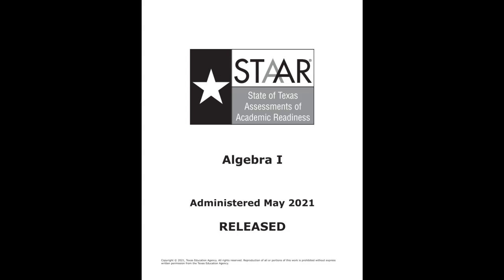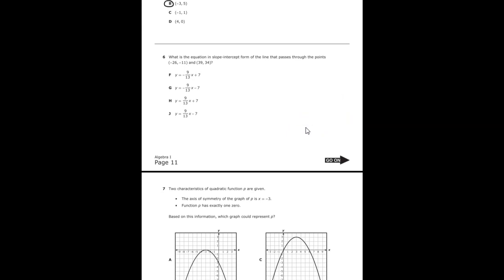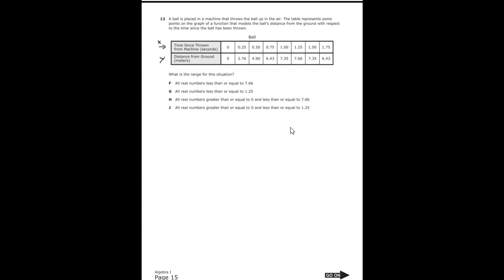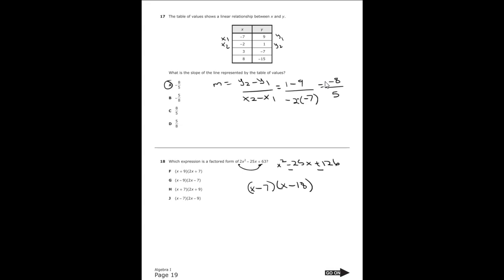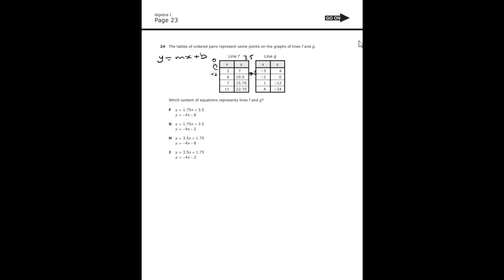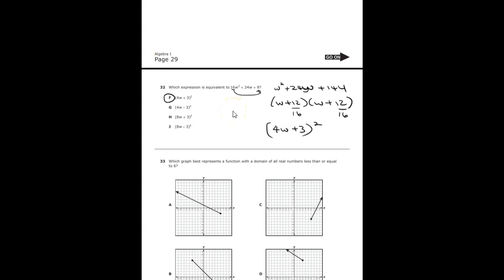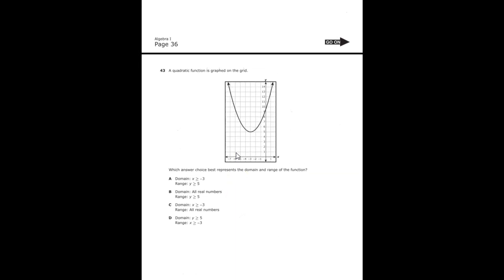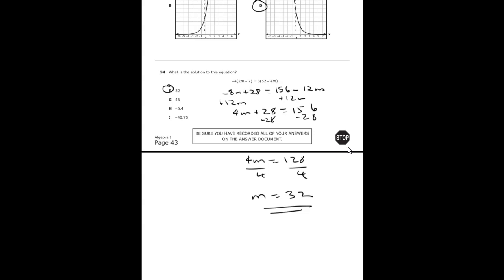Algebra 1 STAAR Test 2021 Complete Walkthrough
Are you taking the Algebra 1 STAAR test?

Chapters
Introduction 00:00
Questions 1-10 01:06
Questions 11-20 19:32
Questions 21-30 38:22
Questions 31-40 53:18
Questions 41-50 01:05:06
Questions 51-54 01:13:20

In this video, I'll not only walk you through each of the problems on the exam, but I'll also show you some great techniques to use when taking the test.

This video will be helpful for anyone in 9th grade who is studying for their Algebra 1 STAAR test, but can also be useful for other math classes or in general. If you follow along, you will learn how to solve every problem on the exam.

Algebra is a very fun subject, and I hope that these videos will help you understand how to solve algebraic equations.

This is a complete walkthrough of the STAAR Algebra 1 test from 2021. In it, we'll look at every question on the test and show you how to solve them using simple techniques that will help you remember even the most complicated questions.

The STAAR test can be a real hurdle for students who are learning how to do algebra. It's important to understand how to solve each of the problems in order to earn a passing score, and that's what we'll help you do in this video on the test from 2021.

There are many techniques used to solve algebra problems, and it's important to know which ones work best when you're taking the test. We'll show you the best methods for solving problems so that you can feel confident going into your exam knowing that you can ace it!